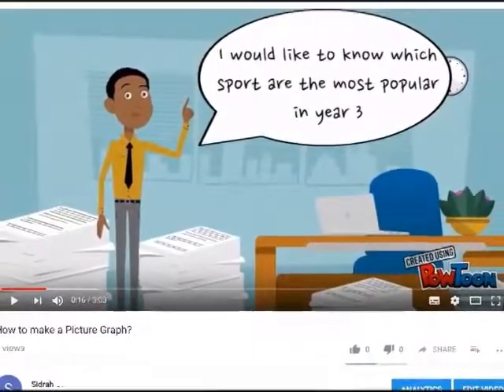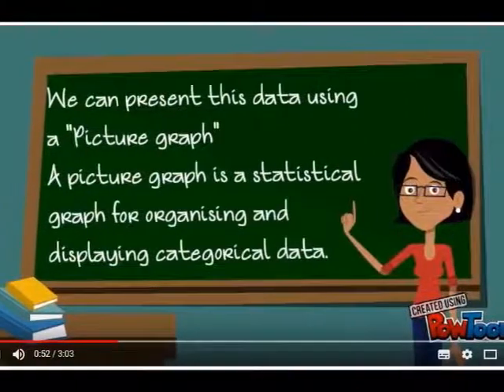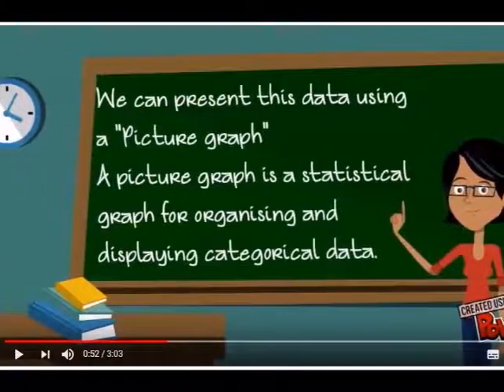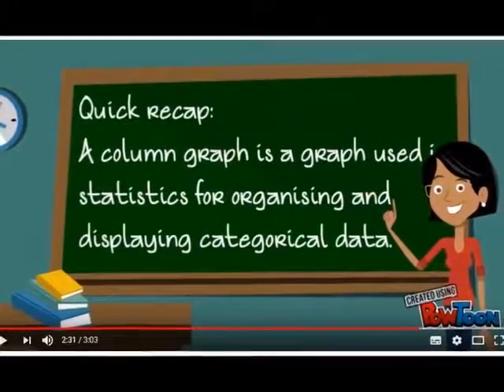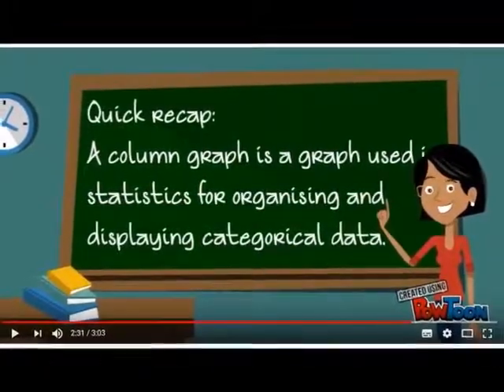EDST411- Digital Technologies in Classroom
This video was created as an assignment project for EDST411. The video focuses on four software which can be used in the classroom by the teachers or their students.